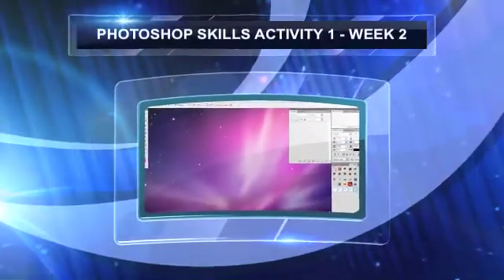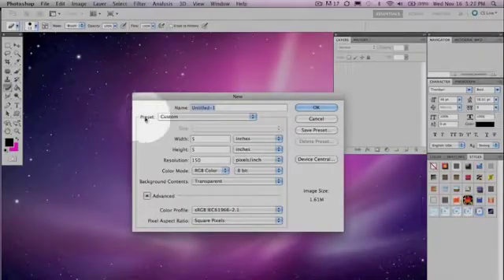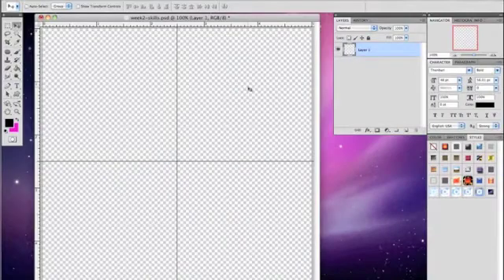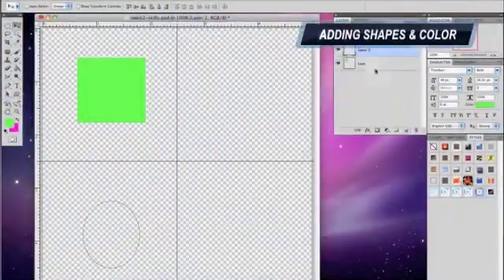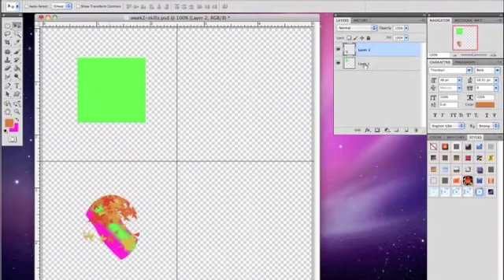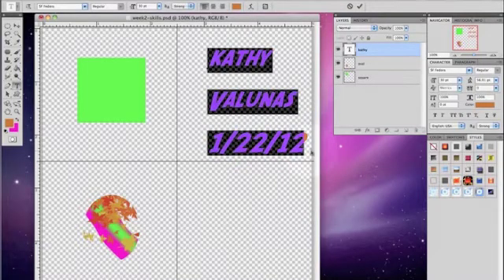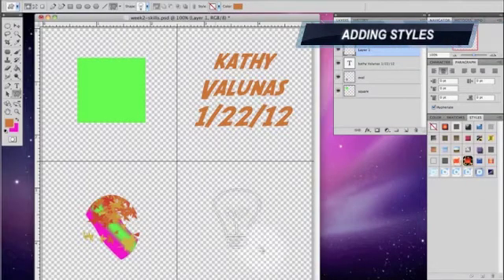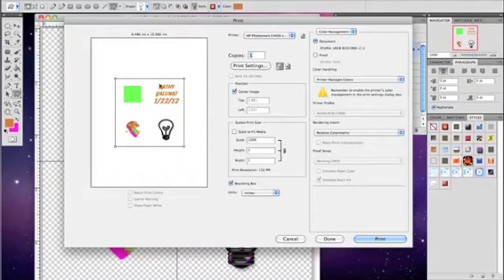PS-skills_Activity1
This video tutorial provides a demonstration of the steps to complete for a basic skills activity using Photoshop tools. Review as needed to help you complete your first skills assignment.